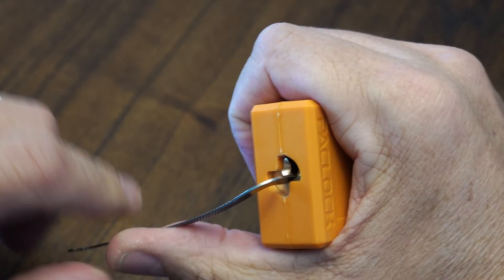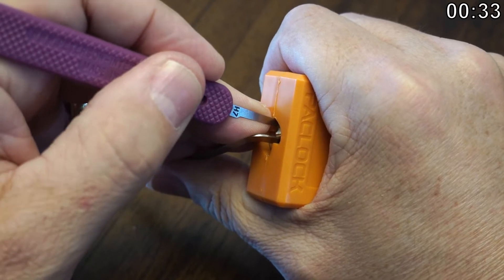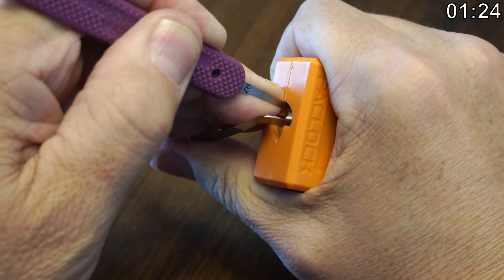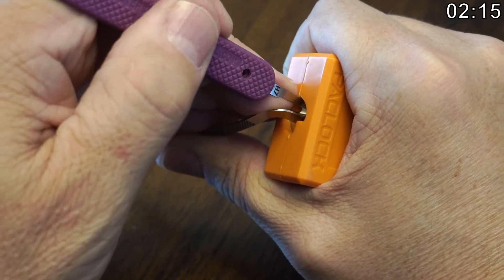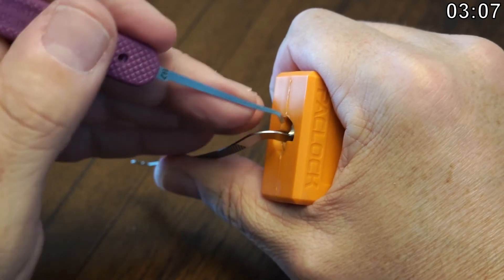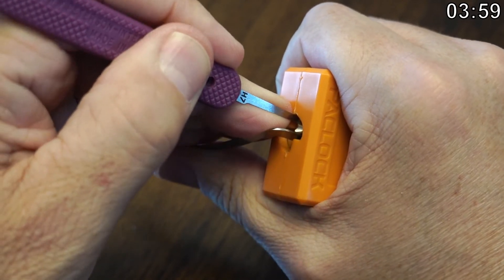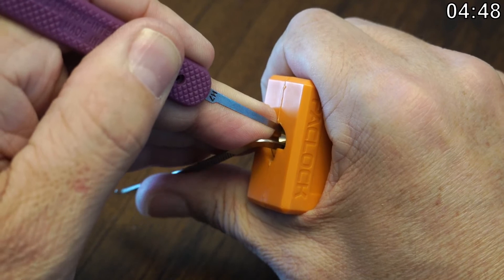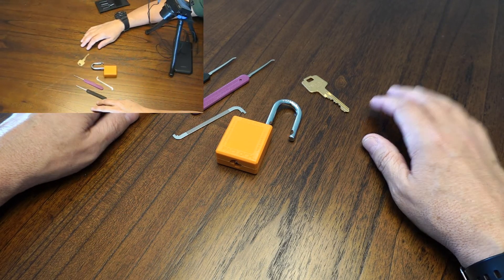[131] Vindication! PacLock PL410 Picked!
I used this technique to pick mine off camera, and it helped me get a feel for the pins.  Then, I was able to pick it frontwards.  Woo hoo!